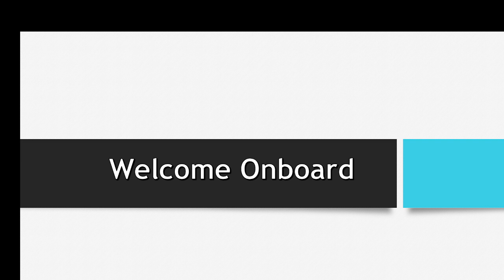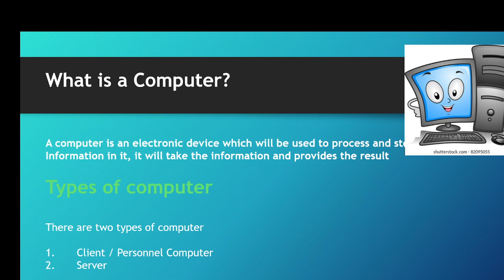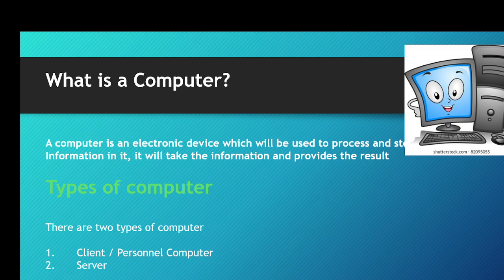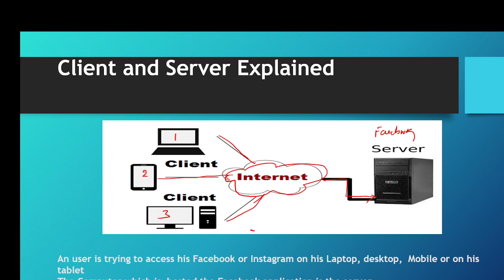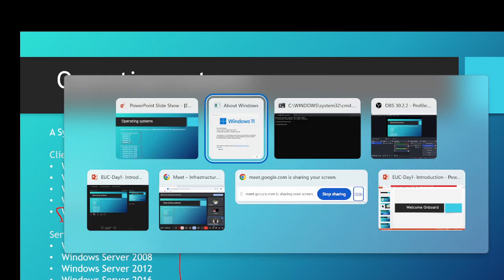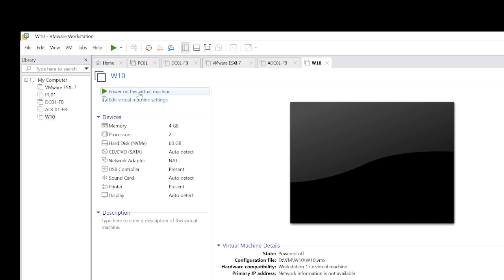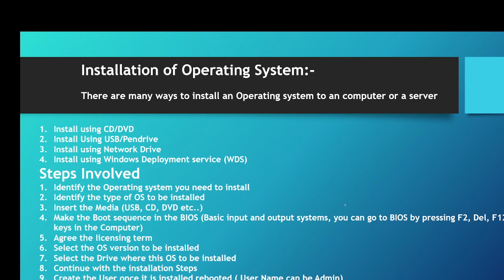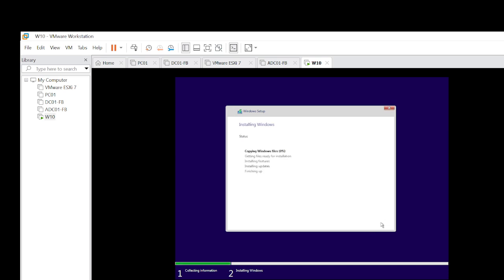What is a computer?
Introduction about IT..!
How many types of computers we have?
how client and servers are interconnected?
what is an Operating system?
How to identify what is my computer type?
How to install Operating System?